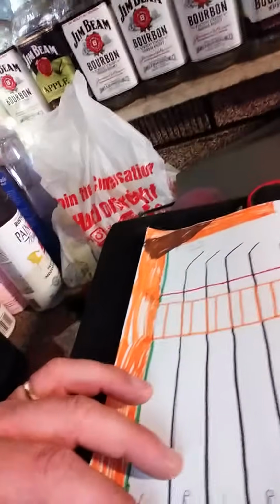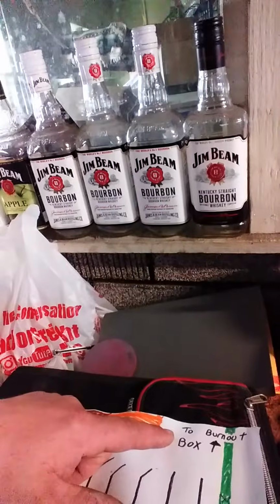Drag racing 101, staging lanes